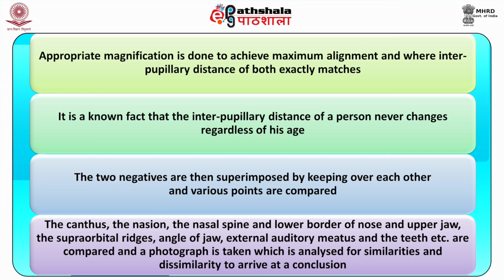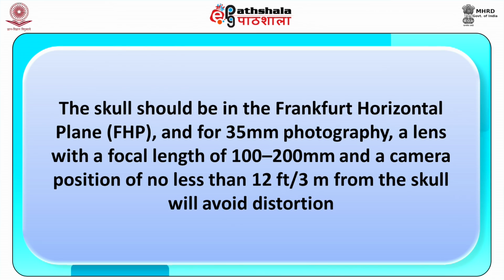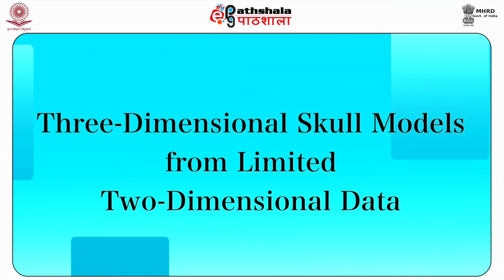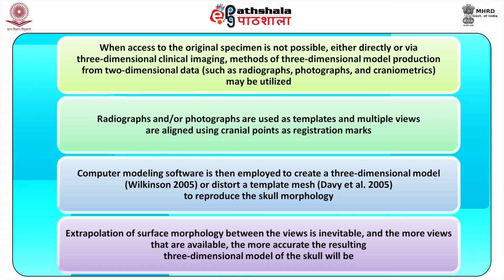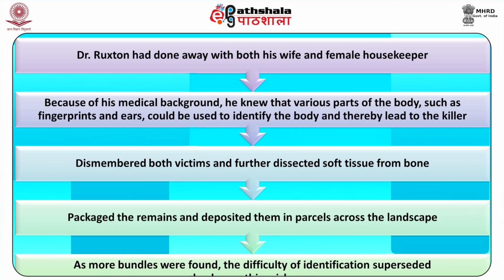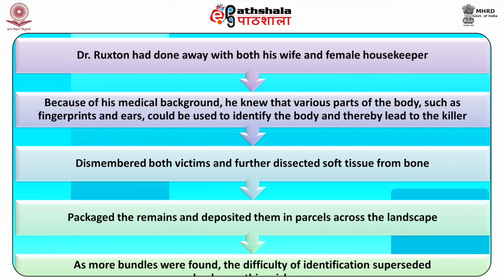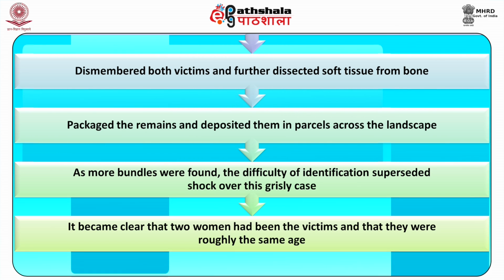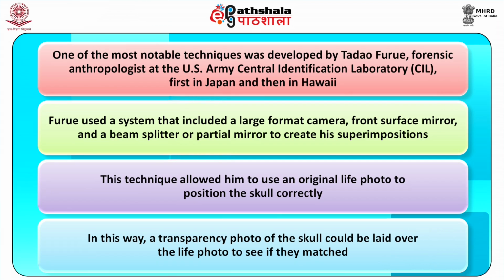Facial Superimposition-I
Subject:Forensic Science